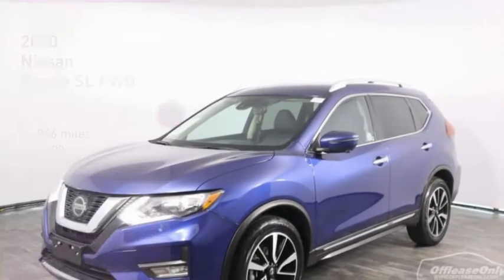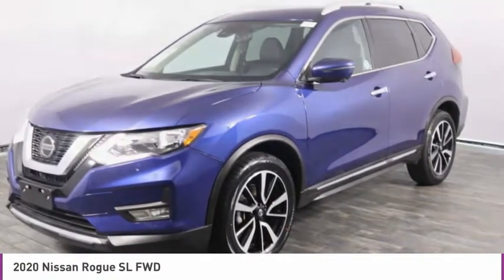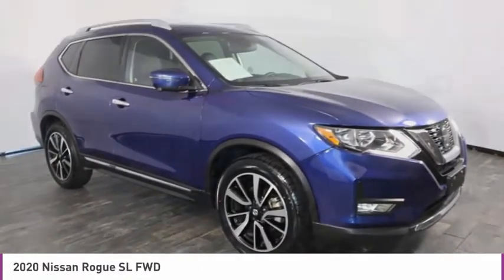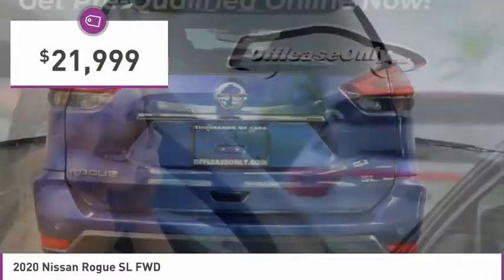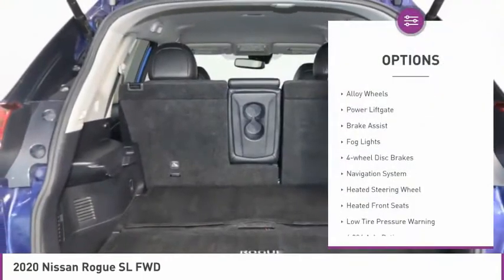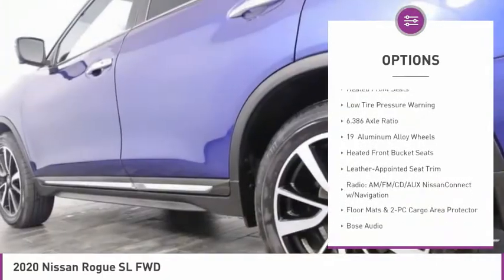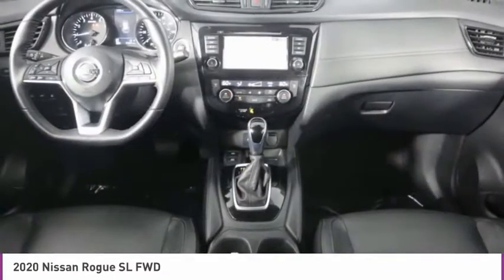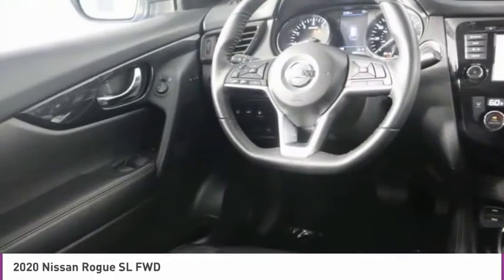2020 Nissan Rogue B328180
2020 NISSAN ROGUE North Lauderdale, FL
Stock# B328180

827 South State Road 7

*Navigation | Heated Seats | Premium Audio | Power Liftgate | Leather Seats | Heated Steering Wheel *

Save Big; Original Price was $33,280. Our One Owner 2020 Nissan Rogue SL is here to tackle your day in style with its upscale Caspian Blue design. Powered by a 2.5 Liter 4 Cylinder that offers 170hp paired with an Xtronic CVT that offers easy passing and everyday strength for your busy life. This Front Wheel Drive SUV goes the distance scoring nearly 33mpg on the highway, and it turns heads everywhere with LED lighting, fog lamps, bold alloy wheels, and a motion-activated liftgate that makes loading up a breeze.
Feel just as comfortable as you would at home when you sit inside our SL cabin that boasts leather heated front seats, a heated leather steering wheel, dual-zone automatic climate control, remote start, and Nissan's Intelligent Key. You're also well connected to your world thanks to an Advanced Drive-Assist Display, Apple CarPlay, Android Audio, full-color navigation, Bluetooth, and a Bose sound system. This is an interior that inspires you to go out and do more.
Nissan answers your call for driver assistance with an Around View Monitor, adaptive cruise control, a blind-spot monitor, rear cross-traffic alert, front/rear automatic braking, lane-departure alert, and even ProPILOT Assist for hands-on semi-autonomous driving. Our Rogue is built for owners like you who expect the best from their SUVs.